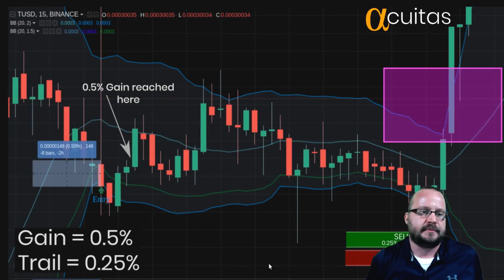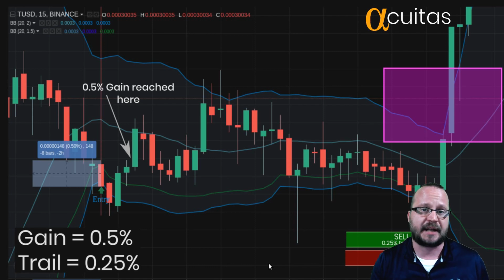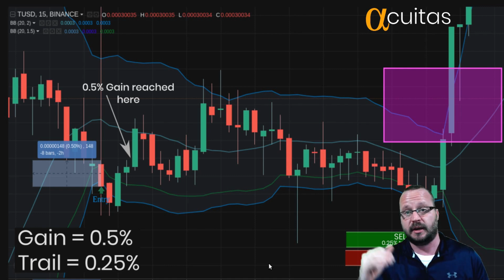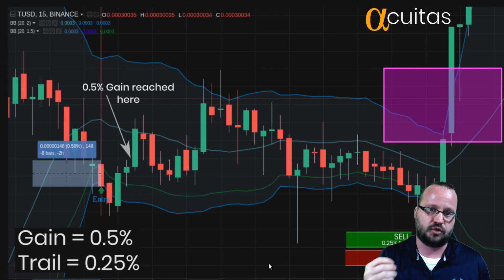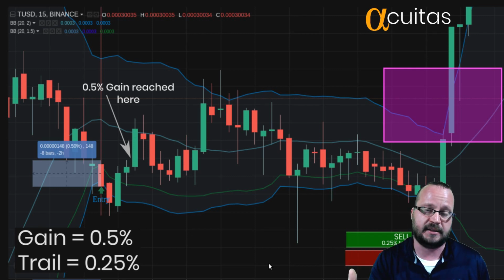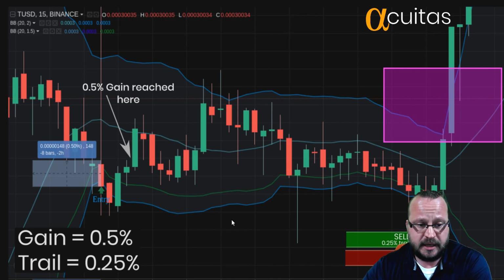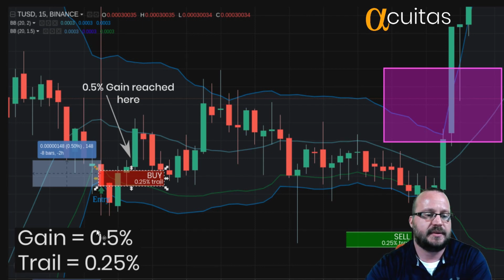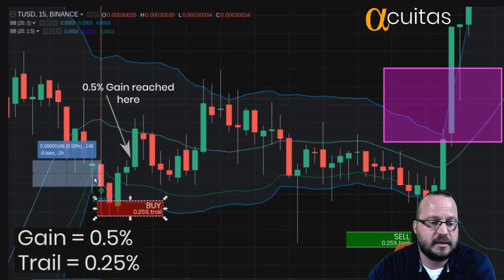TotalTrailing Explained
Here, we discuss trailing functions within the Acuitas software, with some visuals to help you see what is happening when you set trailing in Acuitas!